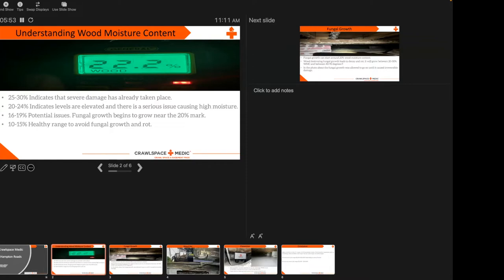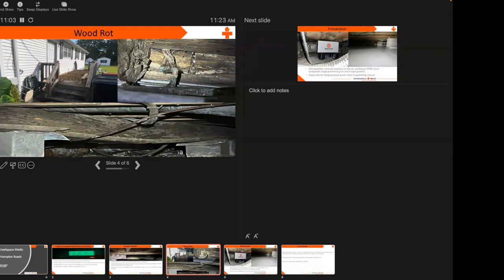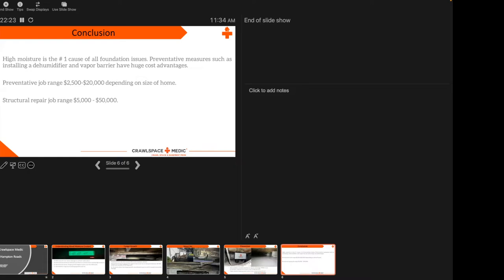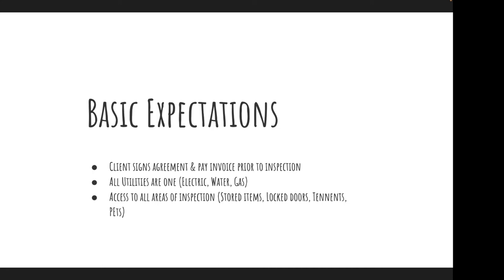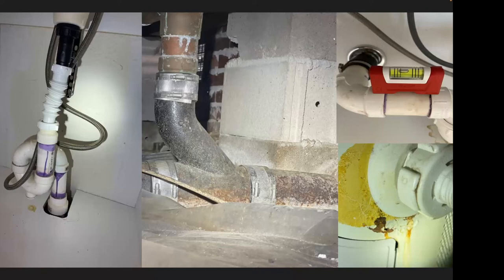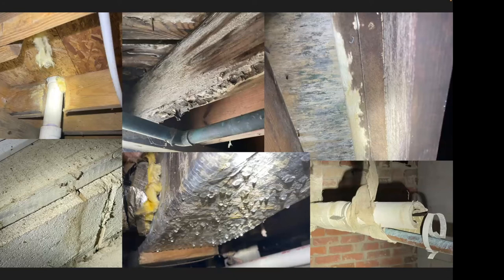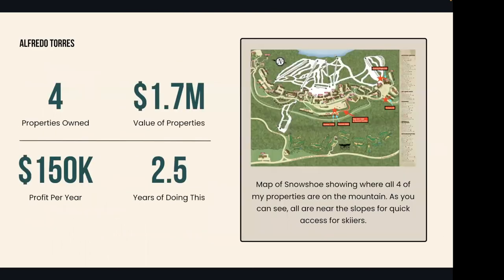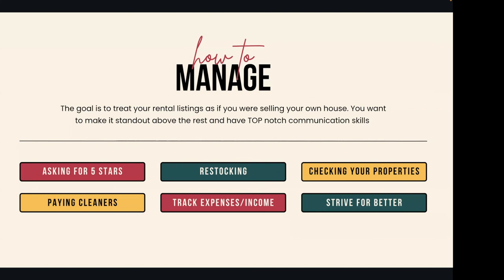Lunch & Learn 10-20-2022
Lunch & Learn Talking Times:
Crawl Space: 0 - 28:36
Home Inspector: 28:37 - 1:05:53
East Coast Mortage: 1:05:54 - 1:12:05
Short-Term Rentals: 1:12:05-1:31:51